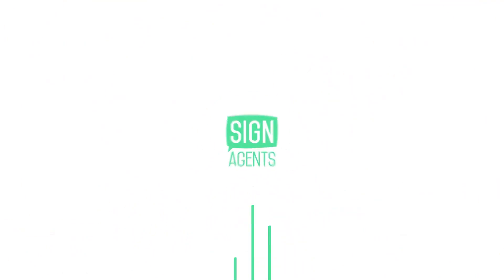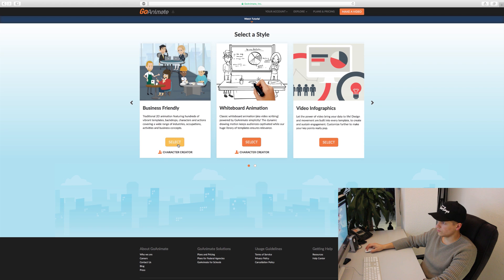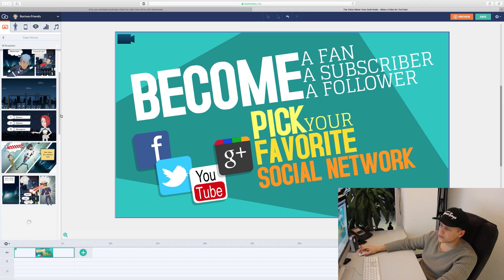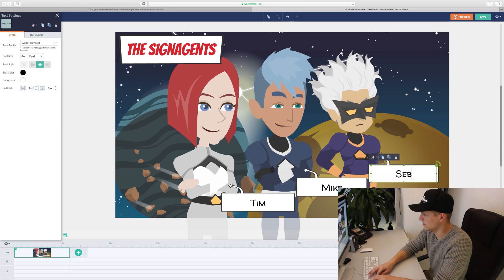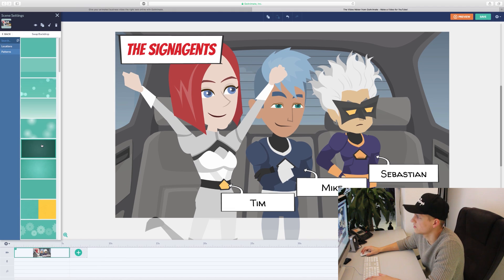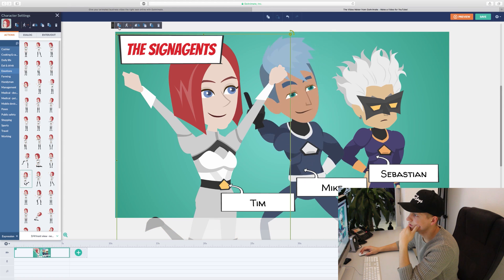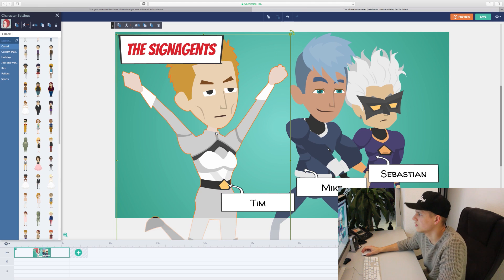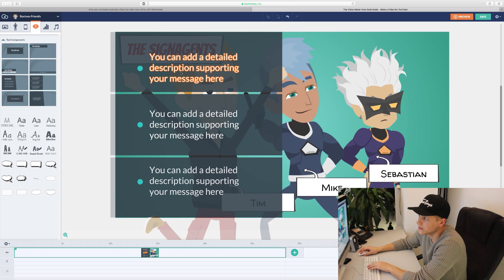Make your own Video Content with GoAnimate | Digital Signage | Software Tipp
Keep updated about the best technologies for your Digital Signage installations, marketing & content tips!

It would be awesome if you could follow us on:
signagents